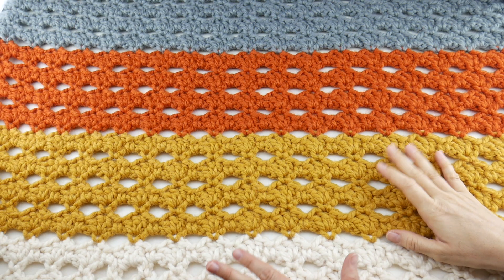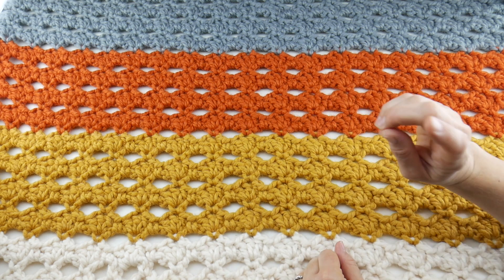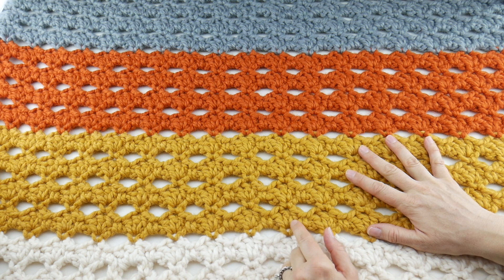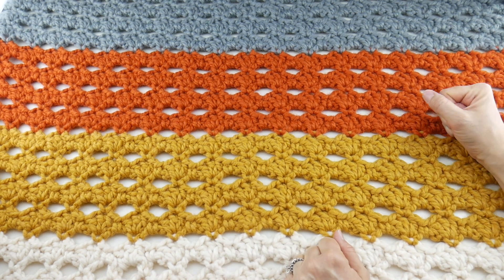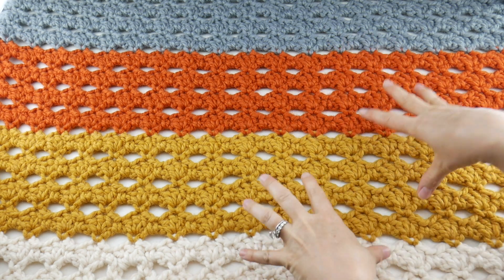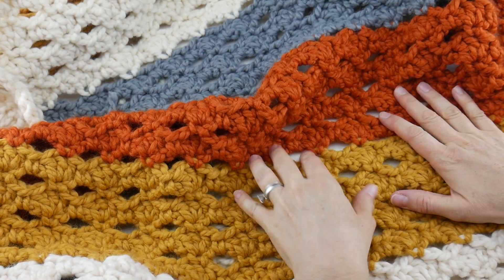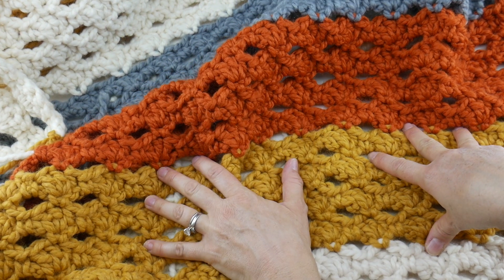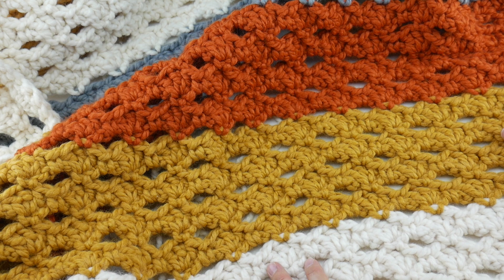2020 Fall CAL Week 3, Autumn Textures Blanket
Welcome to Week 3 of the 2020 Fiber Flux Fall Crochet Along (CAL)! This week we will be going over the color changes of the Autumn Textures Blanket. Use the hashtag fiberfluxcal on social media to share your work!

Please join our TWO community groups to connect with other crochet along makers: